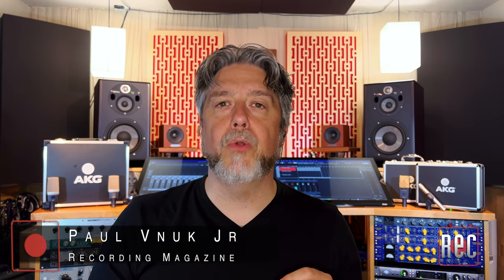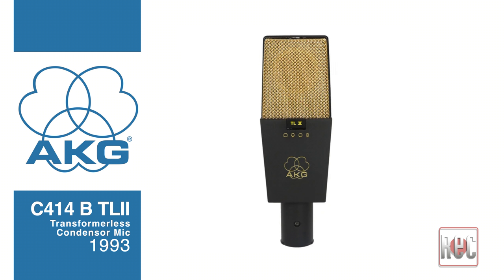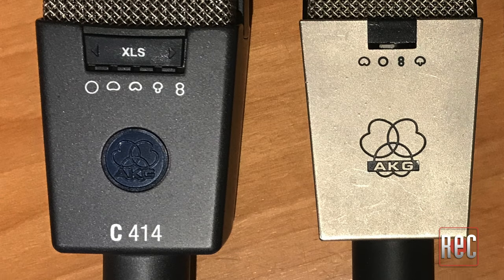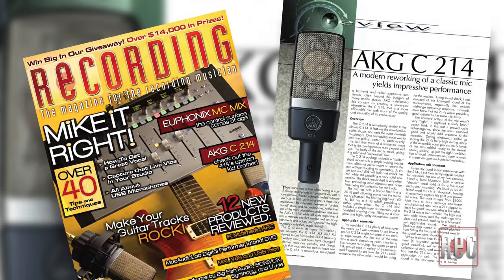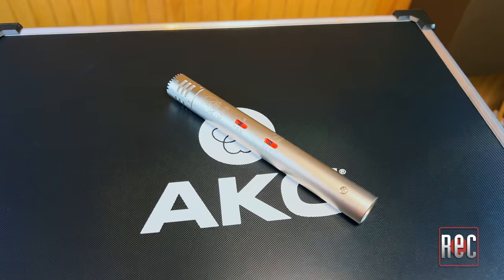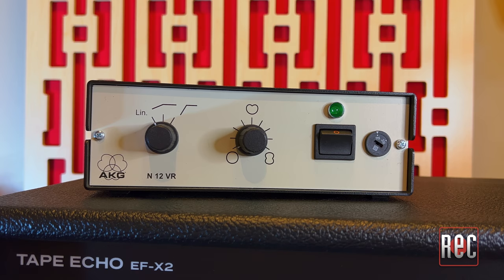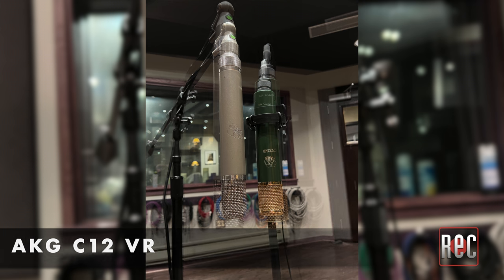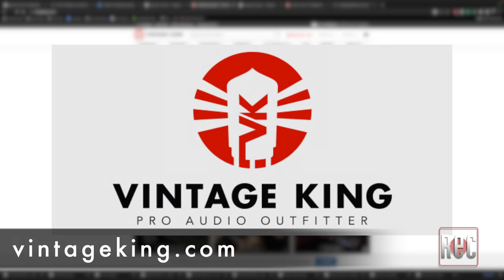RECORDING Video Review: A Family of AKG C Series Microphones Compared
Editor Paul Vnuk Jr. takes a look at six AKG C Series microphones: the C12 VR, C414 XLS, C414 XLII, C214, C414 and the C415 B with a side-by-side comparison.

Also, special thanks to Vintage King for the use of the photos of the classic AKG models.